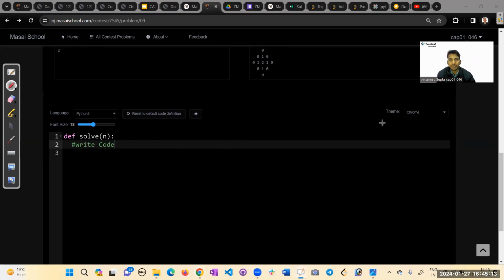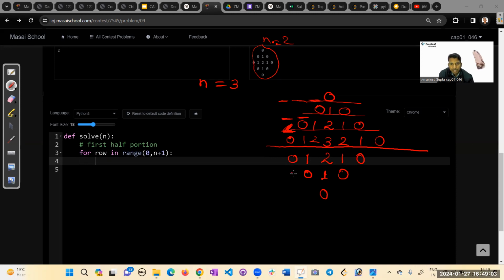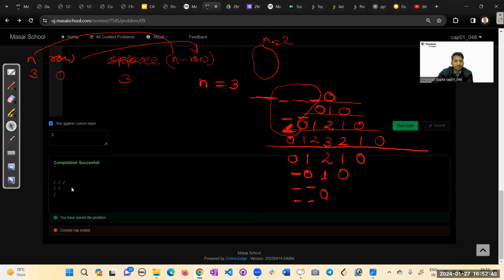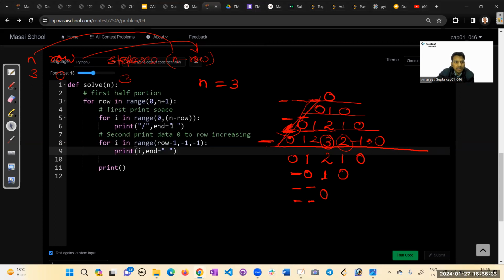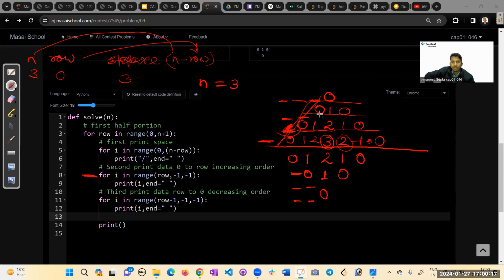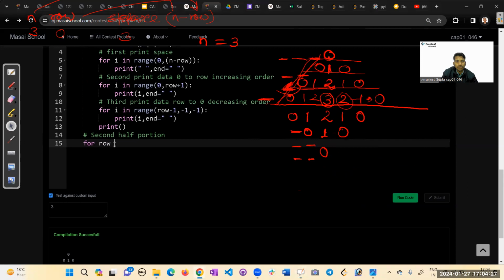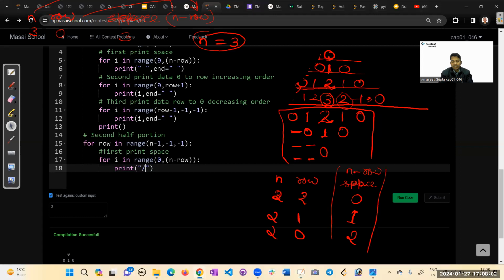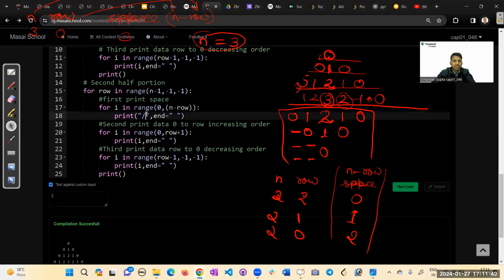Rhombus Pattern Printing Question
This is a very famous problem question. If you want to find an approach this video is for you. You can understand this approach and then do it by yourself.